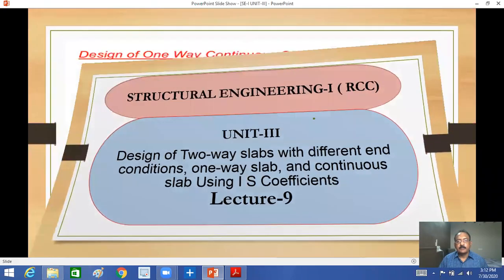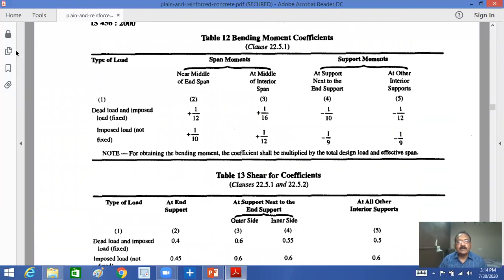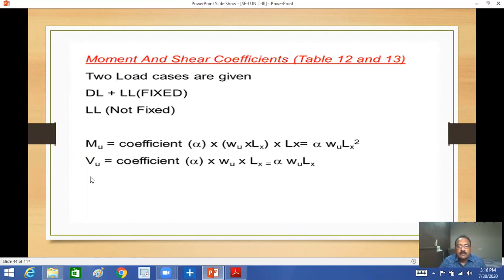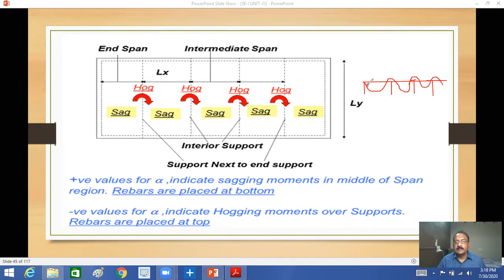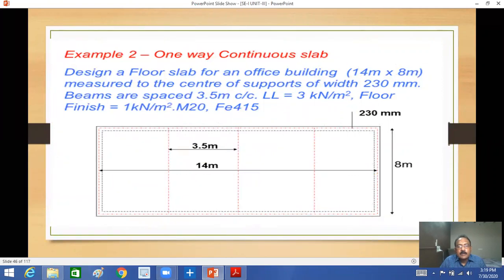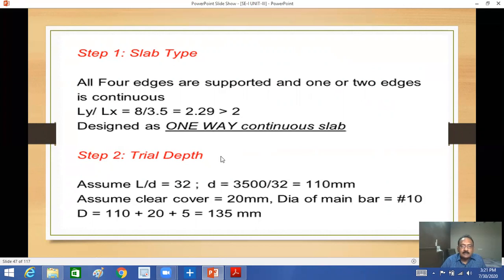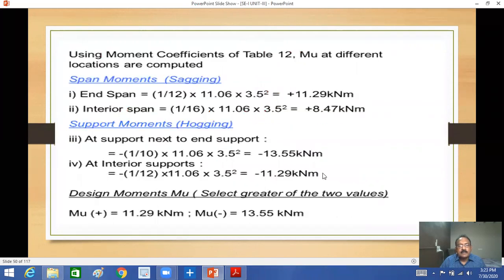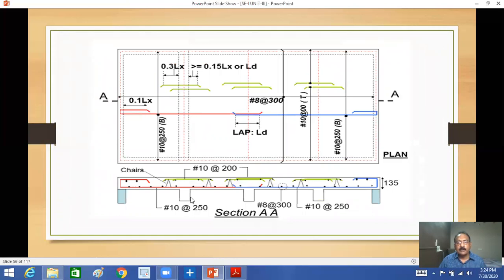SE- I UNIT- III LECTURE- 9